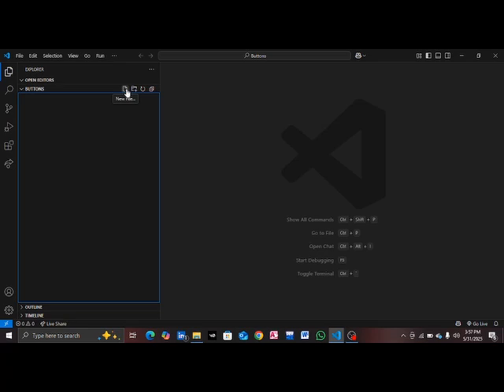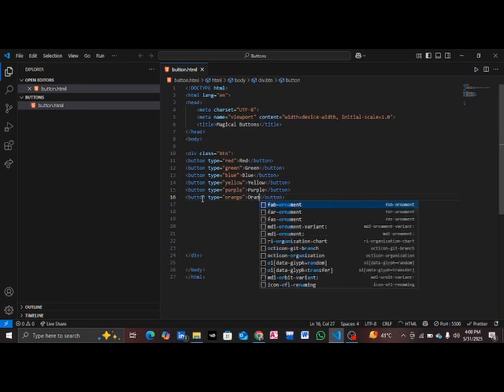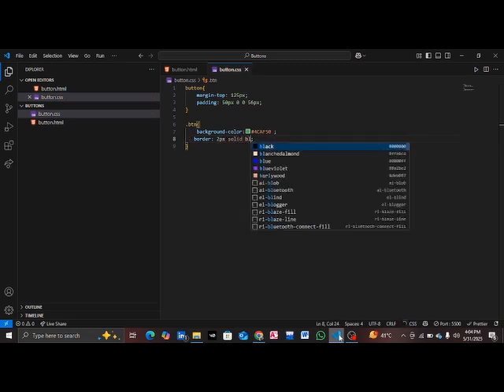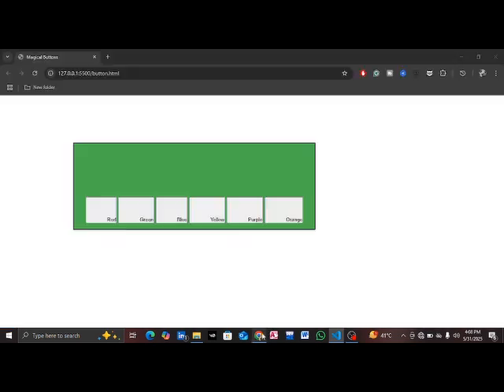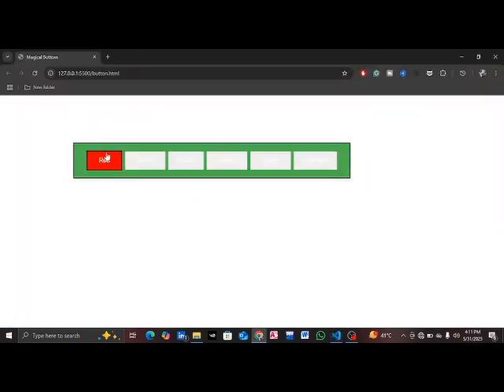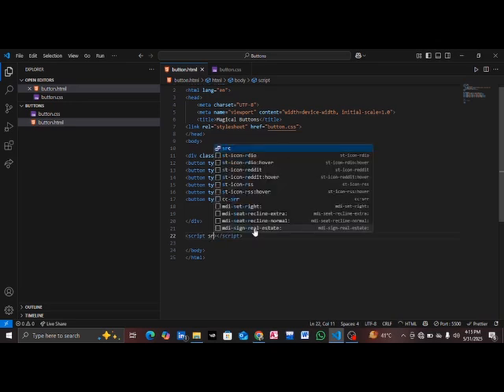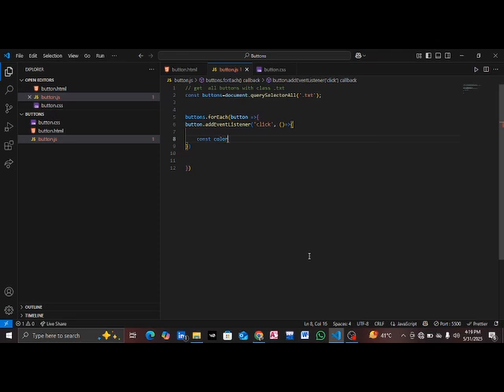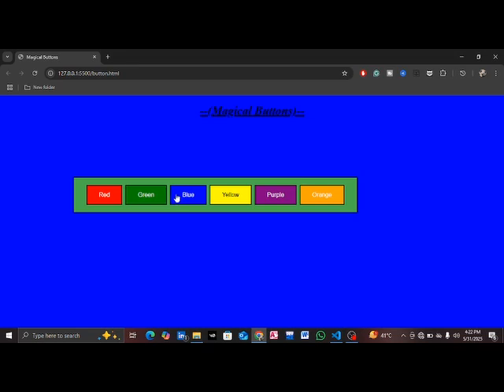Change Background Color with Button Click | HTML CSS JavaScript Tutorial for Beginners 🎨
Assalam o Alaikum Fellaz ! 🥰🥰
🎉 Welcome to this fun and easy web development tutorial for beginners!

In this video, you'll learn how to create **magical color-changing buttons** 🪄 using just **HTML, CSS, and JavaScript**. Perfect for **beginners** who want to understand **DOM manipulation**, **event listeners**, and **styling interactive buttons**. 💡
✅ What You'll Learn:
- How to create stylish buttons with CSS 🎨
- How to write JavaScript to change the background color dynamically 🧠
- How to use event listeners and DOM methods in JavaScript ⚡
- Web design tips to improve user interaction 🚀

📚 Technologies Used:
- HTML5 🧱
- CSS3 🎨
- JavaScript (Vanilla) ⚙️

---navigation bar
🎯 CODERXQUOTERZ – Learn 💻 Code 💡 Build 🚀
🎨 HTML | 🎯 CSS | ⚡ JavaScript | 🧠 Projects
👨‍💻 For Beginners, Students & Future Devs 💼
🔥 Turn Ideas into Real Projects 🌐